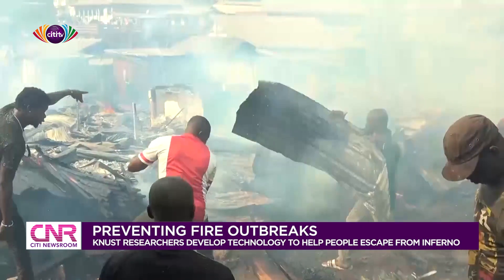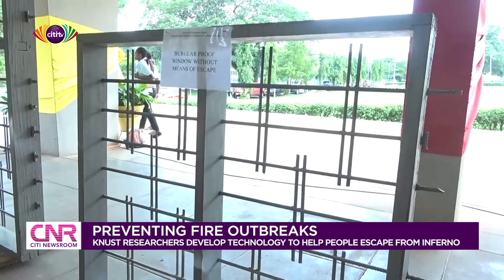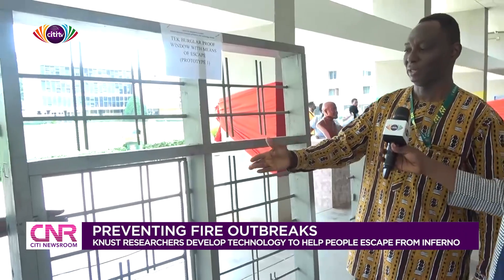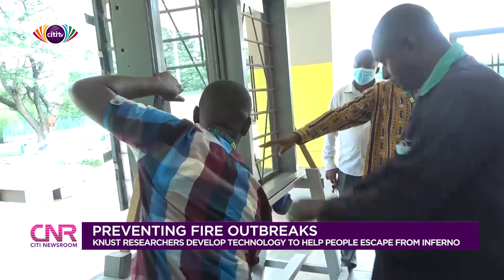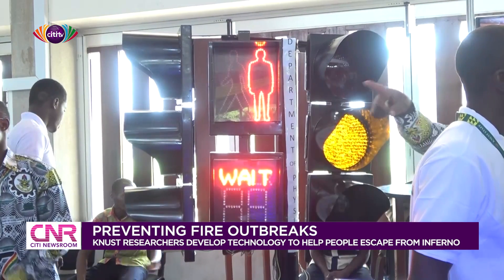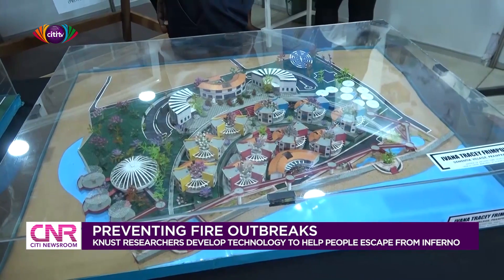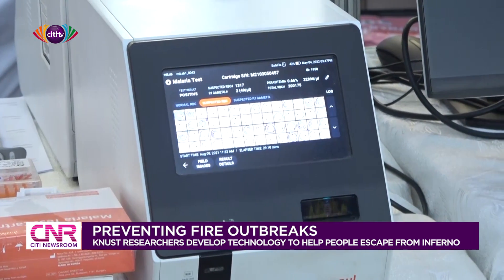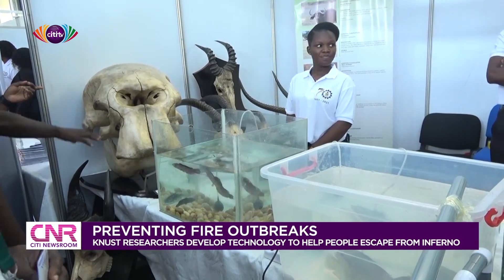Preventing fire outbreaks: KNUST researchers develop technology to help people escape from inferno